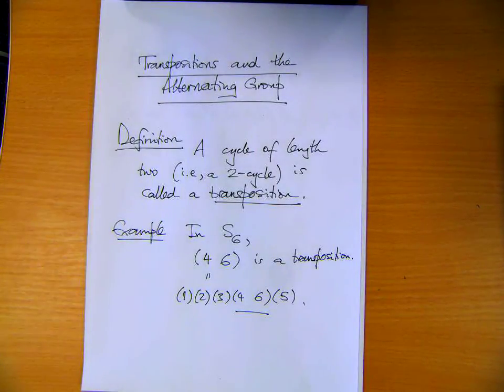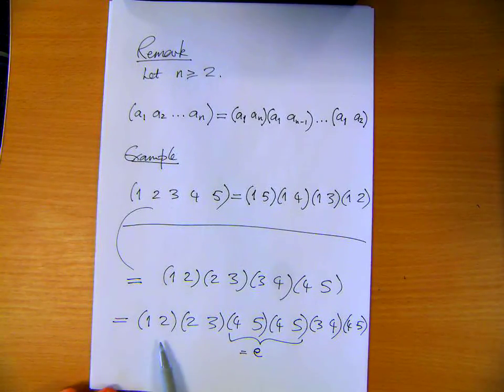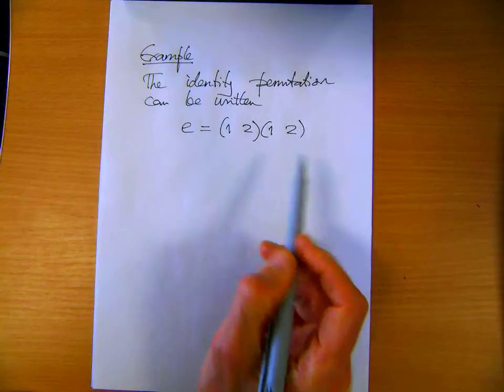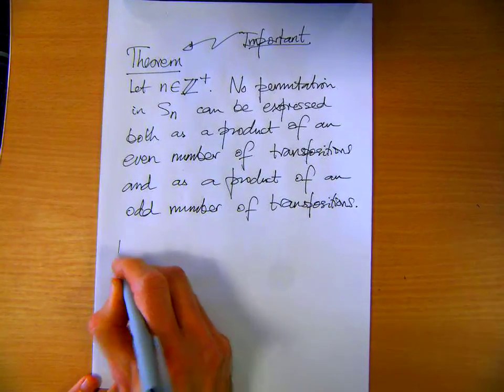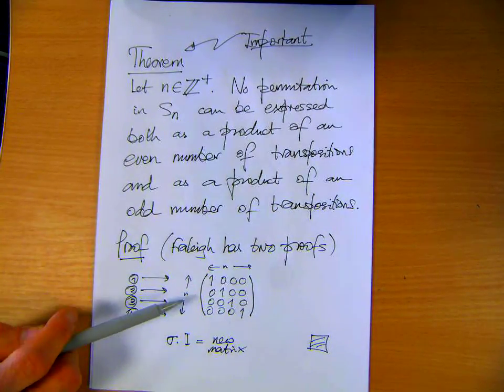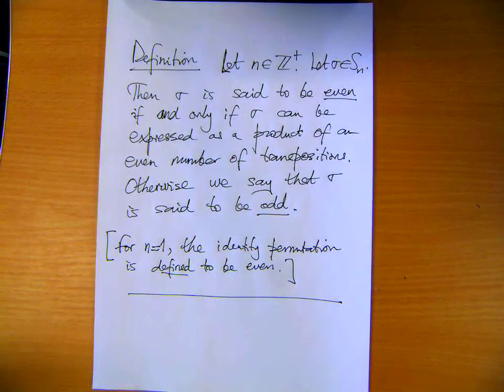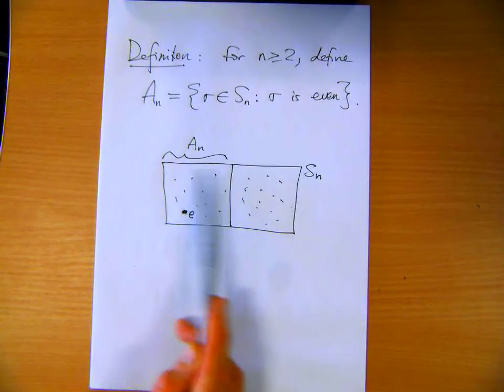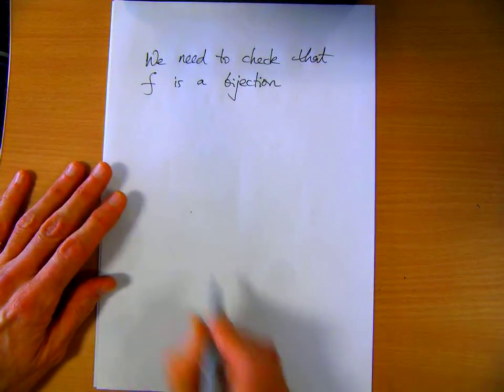ACG_151118_03